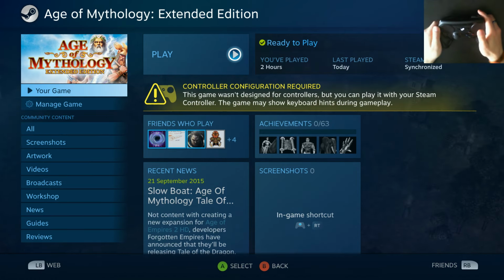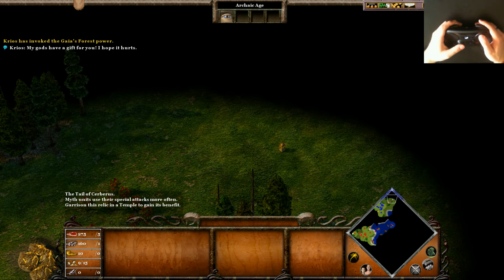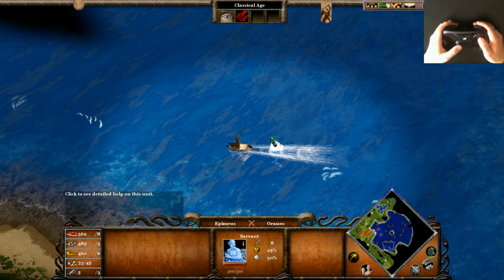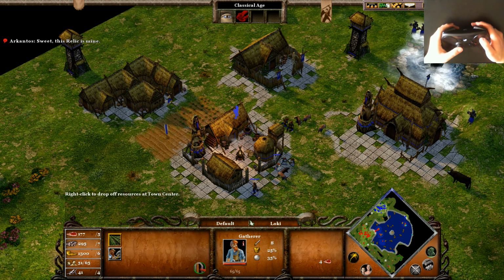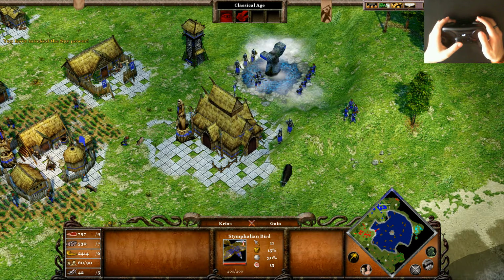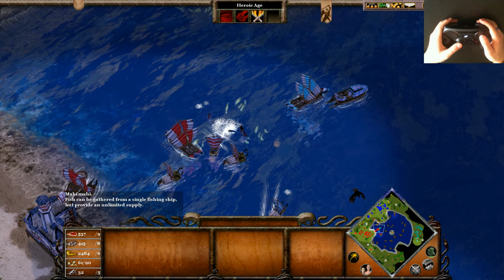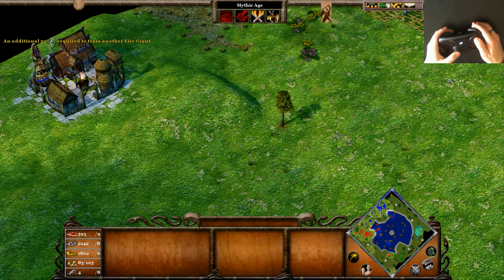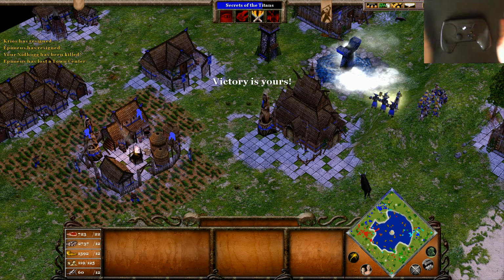Steam Controller: Age of Mythology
Another video featuring what the Steam Controller but this time from the perspective of an RTS style game. It actually worked extremely well with using the left joystick to control the camera and the right track-pad as a mouse.

Apologies for the slight issues during the game. I think it was something to do with AoM not liking the recording software and the steam controller having a little hiccup.